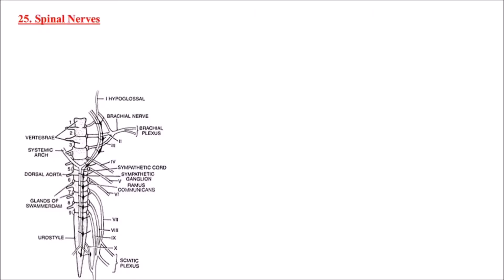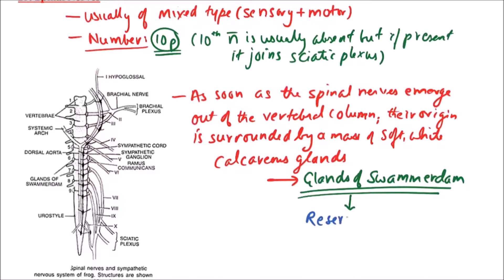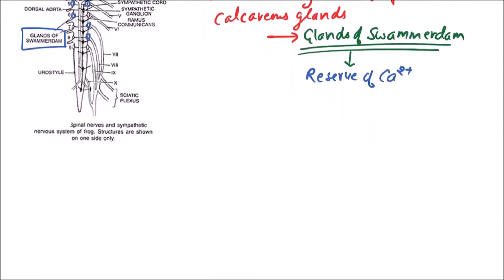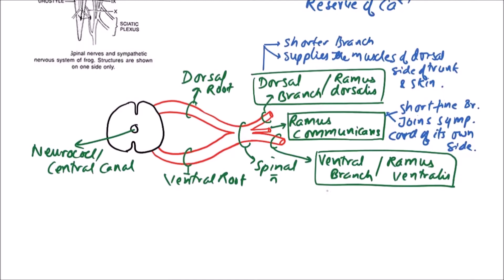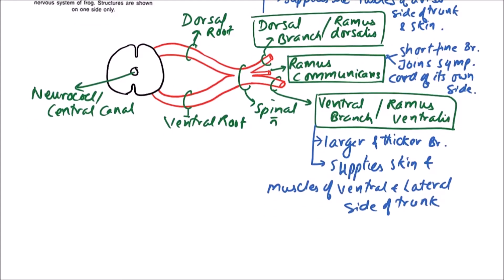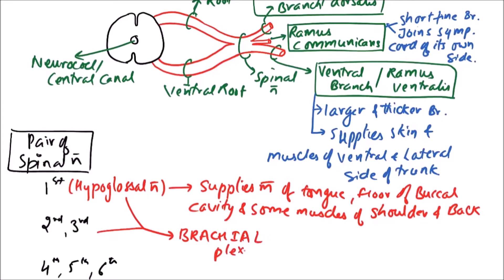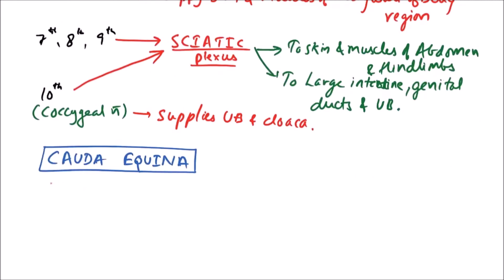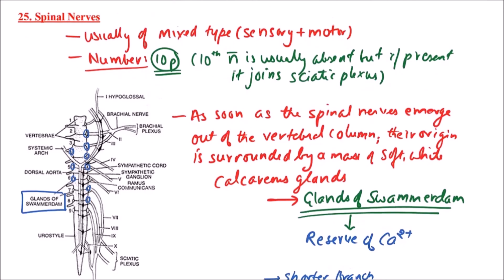Class 11-Zoology Lectures- Frog Spinal Nerves system - 1.25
In this video on Frog, Spinal Nerves are discussed.

Peripheral nervous system of a frog comprises of cranial and spinal nerves. Ten pair of cranial nerves are present in the frog  (as compared to twelve pairs present in human) and it arises from the brain and innervate to the different parts of body. Cranial nerves are involved in passing the information from outside to the brain. Frog conatins 10 pairs of spinal nerves (as compared to 31 pairs present in humans) that rise from the spinal cord and gets distributed to the different parts of body. Spinal nerves of frog appear as white in color and are thread-like structures that emerge between the vertebrae and are located along the dorsal wall of body cavity. Spinal nerves functions in passing information from the extremities to brain through spinal cord.